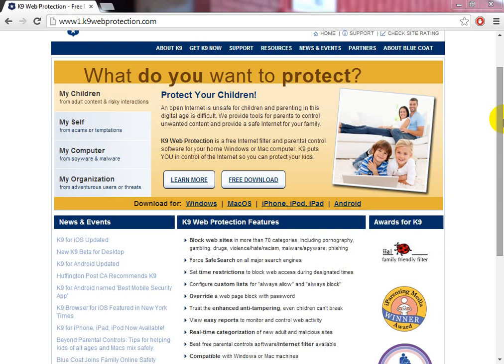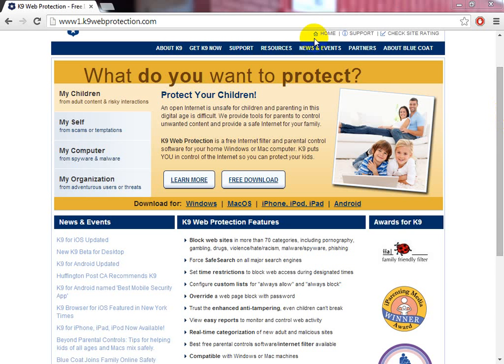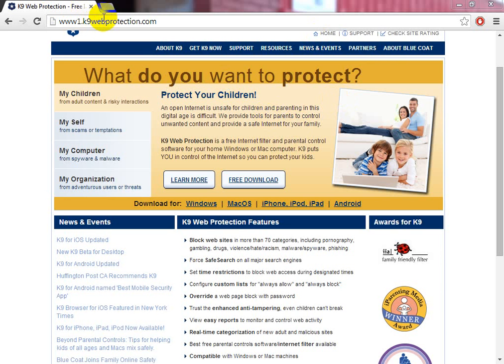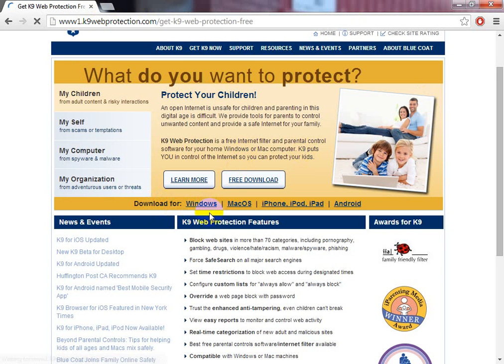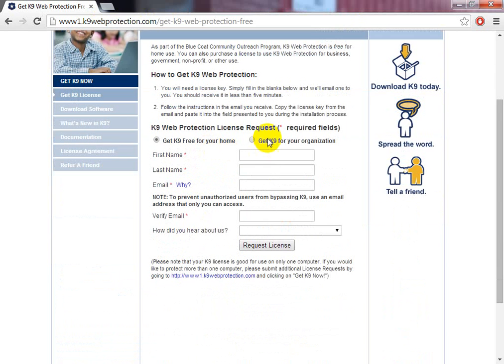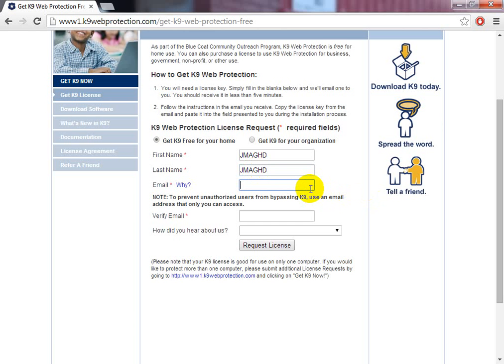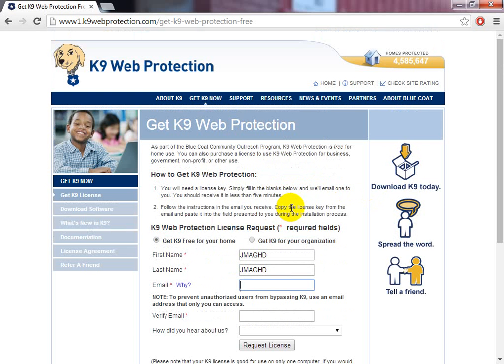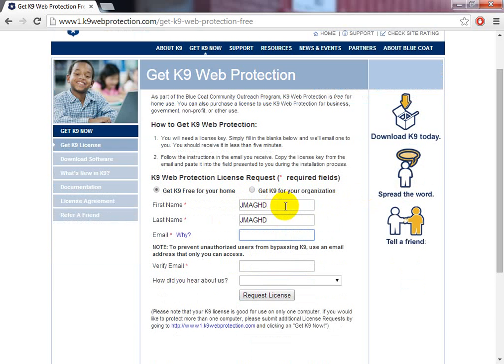getting k9 web filter protection